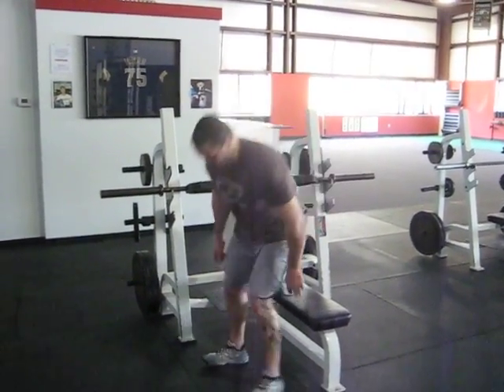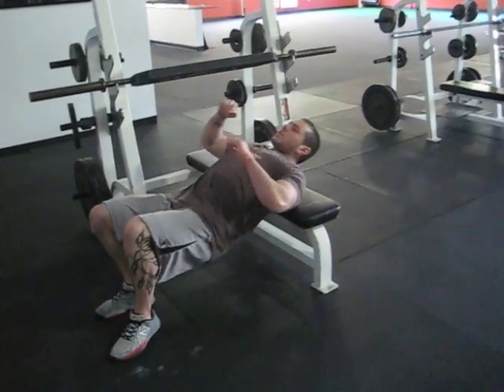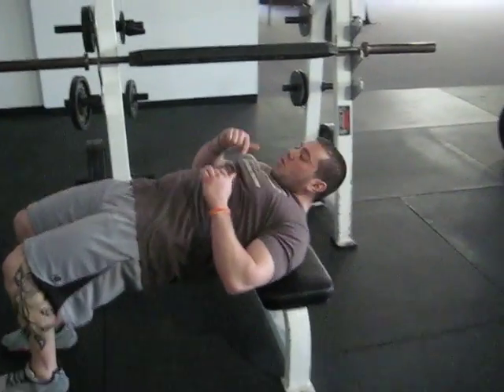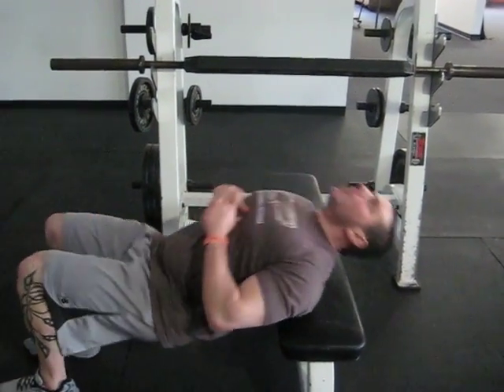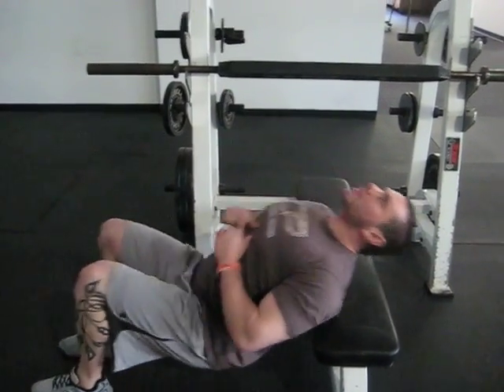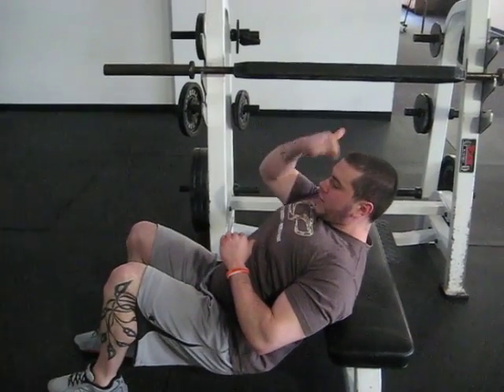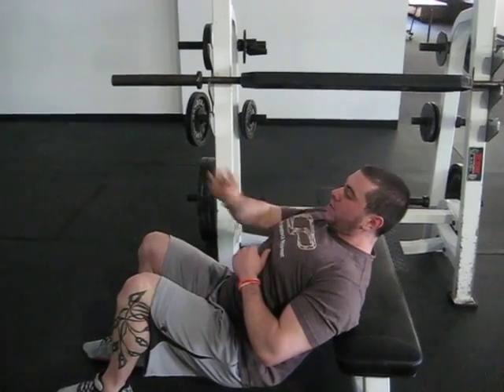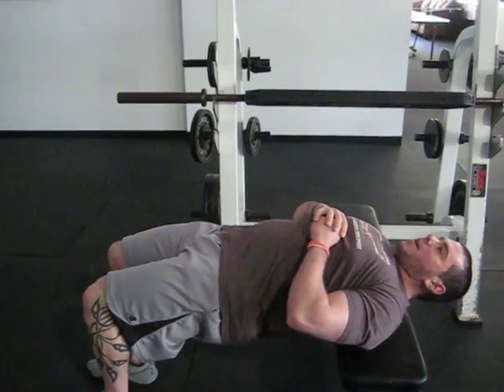Monitoring Head Position During Supine Bridges and Hip Thrusts